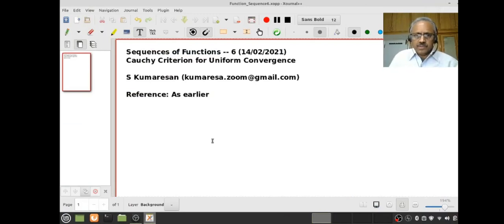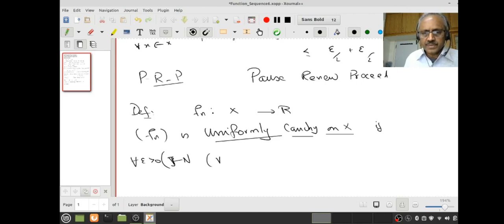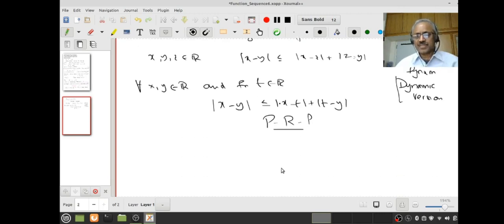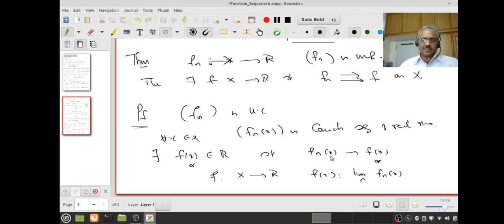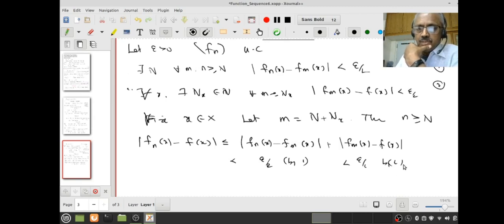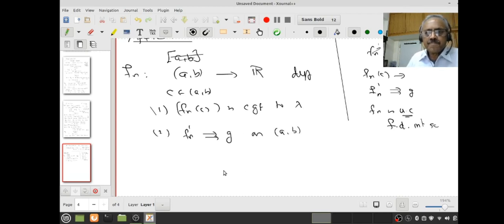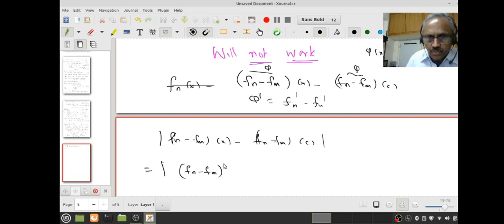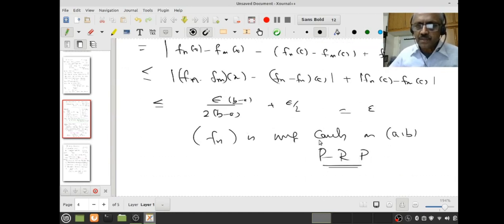Sequences of Functions 6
We state and prove the Cauchy criterion for uniform convergence. We also give an application.

00:00 Introduction
00:50 Aim of the lecture and significance of the main result
02:40 Cauchy criterion for pointwise convergence
05:58 Cauchy criterion for uniform convergence
12:32 Curry leaf trick
19:20 If (fn) is uniformly cauchy it's uniformly convergent(converse)
27:13 Textbook proof of the above theorem
30:10 Usual textbook proof mentioned in many books
32:44 Application of the above proof
38:24 Why the natural estimate is wrong?
43:23 Textbook proof
49:00 Suggestions
49:50 Outro